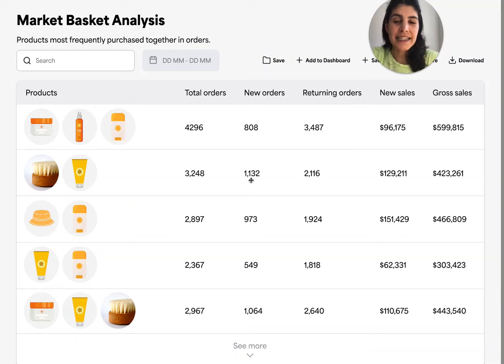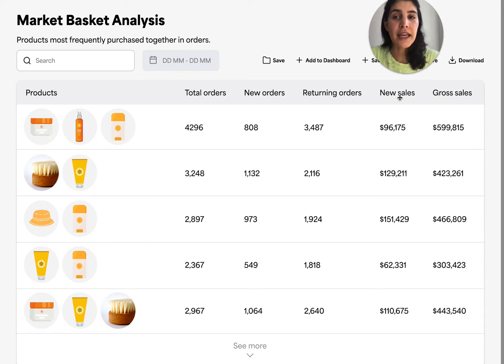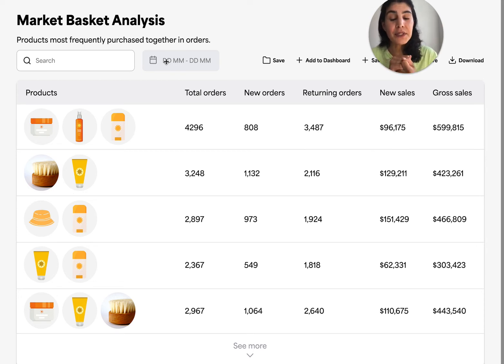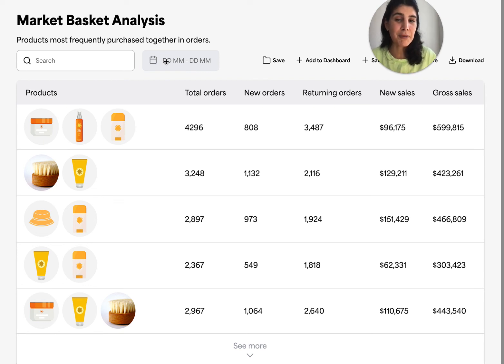Market Basket Analysis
Market Basket analysis tells the story of what are people buying together!

It is the easiest way to find out what combination of products make up your highest volume of orders or sales.

This analysis will **uncover associations between items!**

Also tell you--

1. visibility into the what people are buying in their orders.
2. Are the upsells they are testing working?
3. Should they be making product bundles
4. What packaging should they optimize for